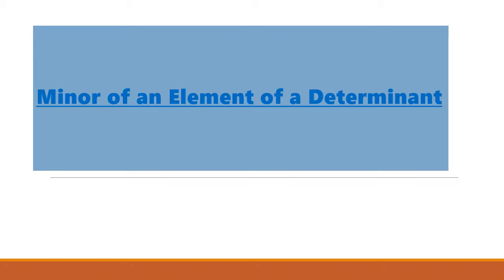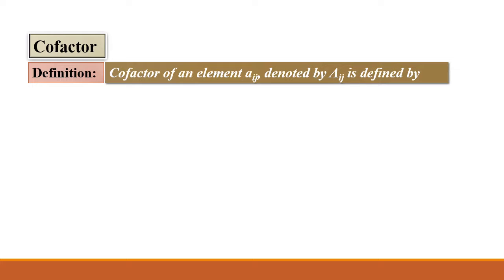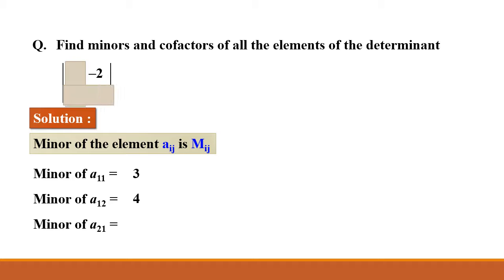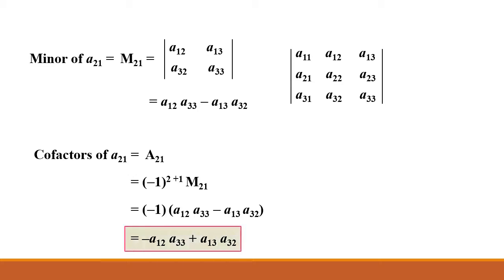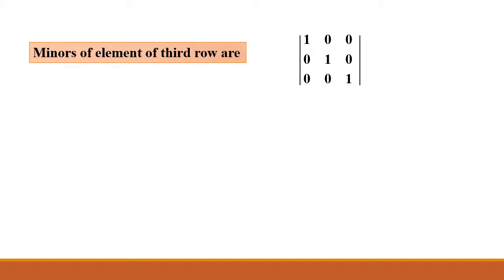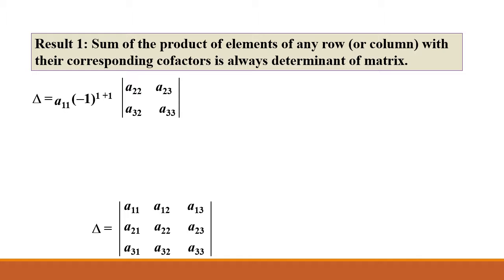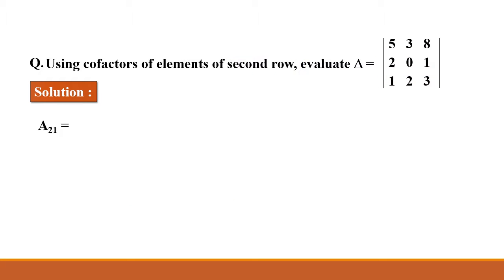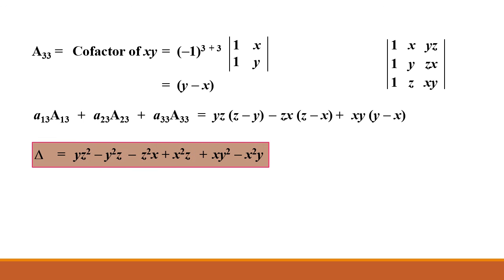Determinants part 7